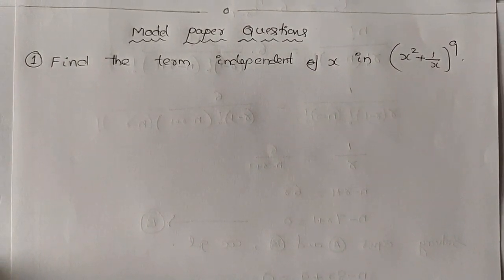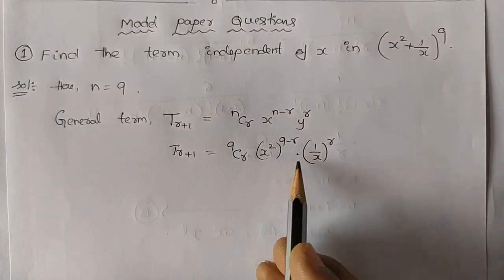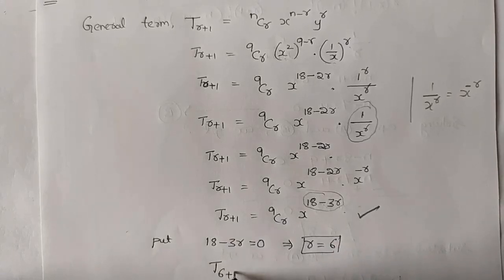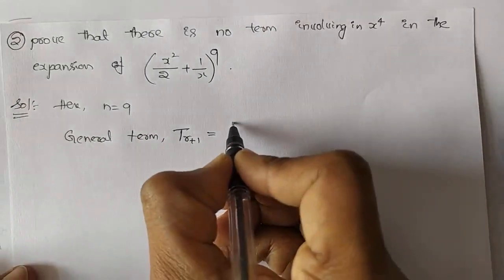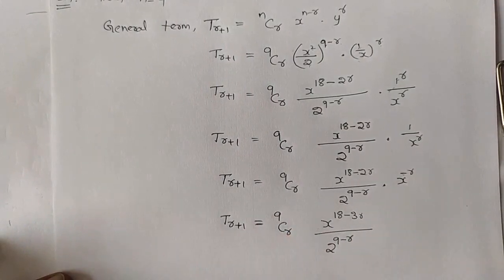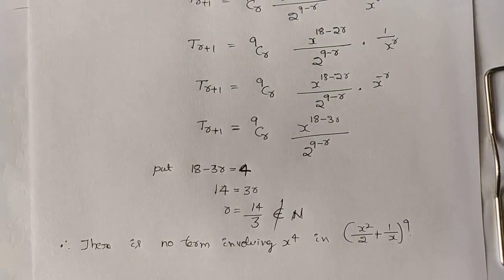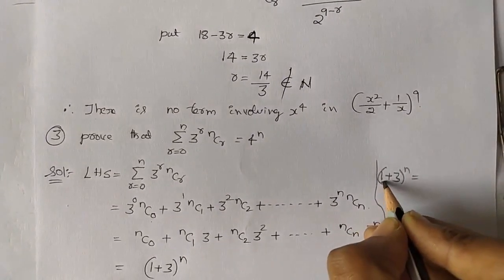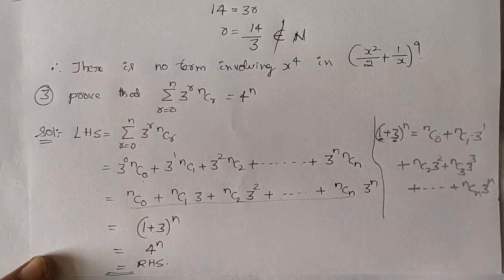Binomial Theorem-14 of Class11 NCERT by SHAFI